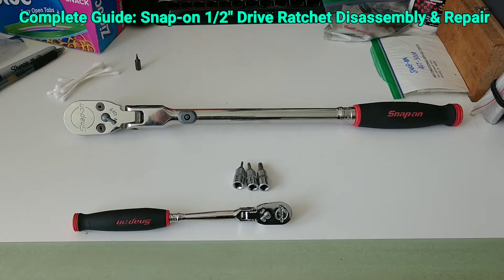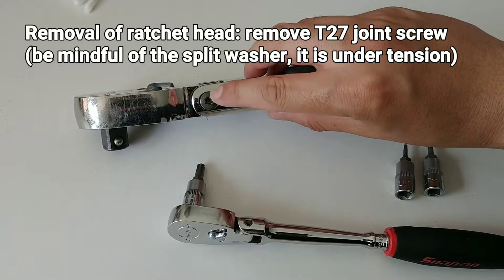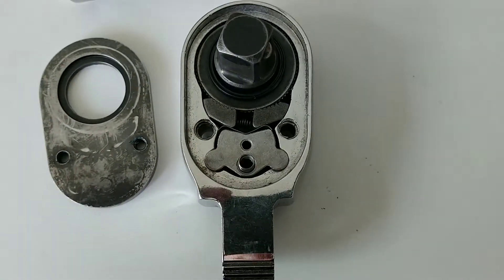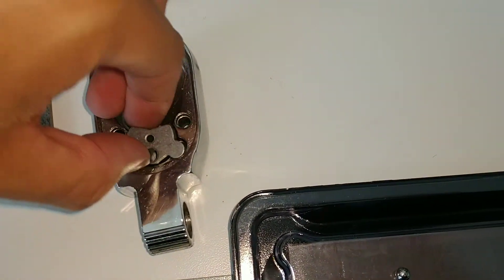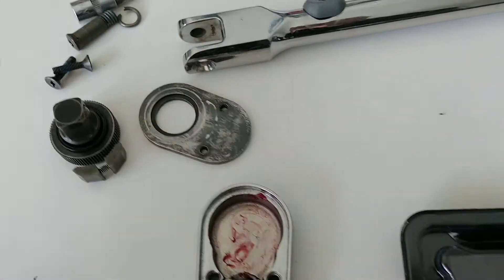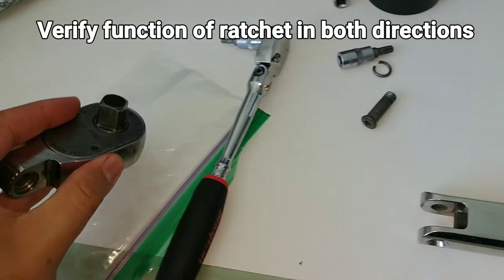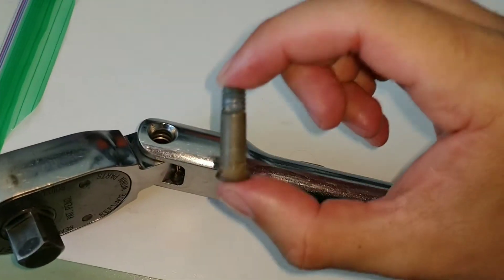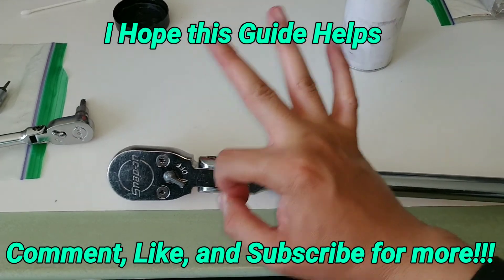Complete Guide: Snap-on Ratchet Disassembly and Rebuild (1/2" Drive)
Hey YouTube, in this video I completely disassemble my Snap-on Ratchet in a step-by-step fashion. I cover disassembly and reassembly the following aspects: the flex-joint, ratchet head (internals), and the locking mechanism. This video contains useful information pertaining to all variants of 1/2" drive Snap-on ratchets (dual 80 technology). Hopefully this guide helps. Let me know if you have any questions or concerns down below cheers!
-Joshua C.

Parts List
RKRS80A (ratchet repair kit)
RKRSX80AJT (joint repair kit)
RKRSX80ALM* (locking mechanism repair kit)
S80A2 (cover plate, ratchet head)
SH936-12 (replacement handle)
*for locking variants only
Reminder: please make sure the kit you order is appropriate for your model of ratchet